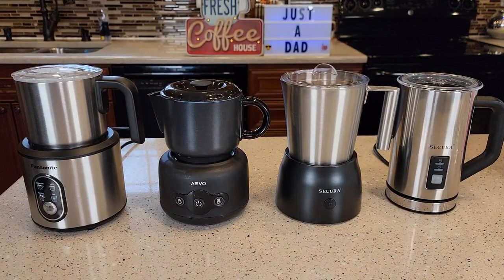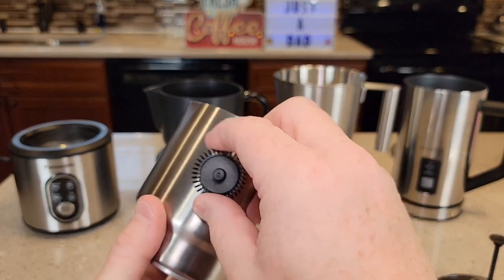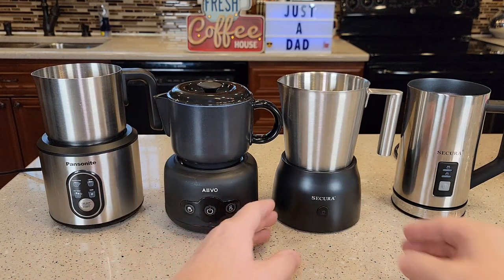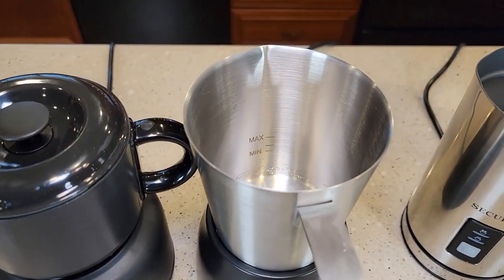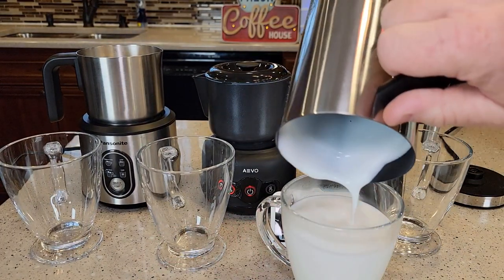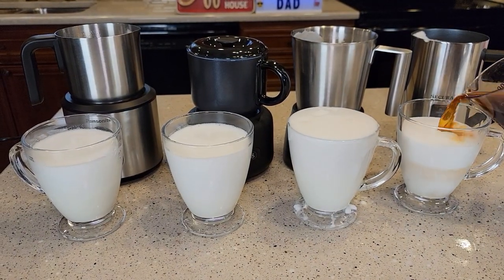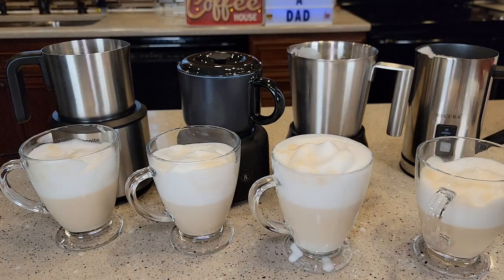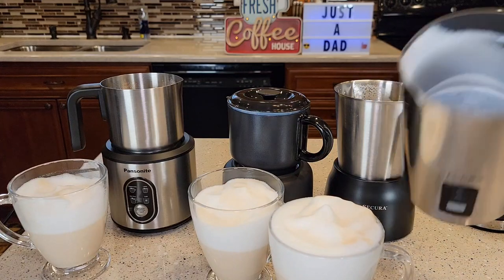MILK FROTHER COMPARISON Secura AEVO Pansonite For Coffee Latte cappuccino Which One Is Better?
I COMPARE 4 MODELS OF ELECTRIC MILK FROTHERS.  Secura model F280R Detachable Milk Frother, 17oz Electric Milk Steamer Stainless Steel, Automatic Hot/Cold Foam and Hot Chocolate Maker with Dishwasher Safe
AEVO Milk Frothing Machine, Automatic Electric Milk Warmers and Foam Maker, Dishwasher Safe Detachable Pitcher, Milk Steamer and Frother, 4 Modes for Lattes, Cappuccinos, Hot Chocolate
Pansonite Milk Frother for Coffee,4 in 1 Electric Detachable Milk Frother and Steamer Made of Stainless Steel with Hot & Cold Foam Function for Latte, Cappuccino, Macchiato, Hot Chocolate.
Secura Milk Frother, Electric Milk Steamer Stainless Steel, 8.4oz/250ml Automatic Hot and Cold Foam Maker and Milk Warmer for Latte, Cappuccinos, Macchiato